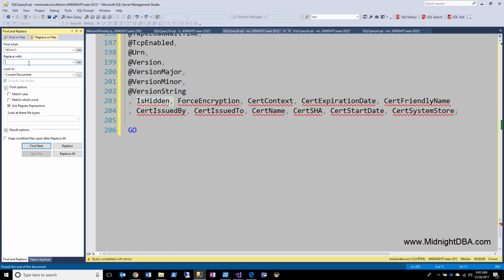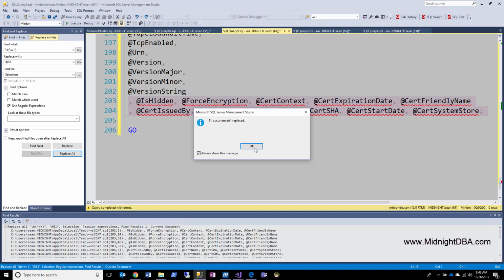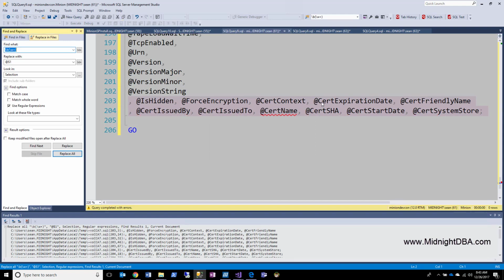Regex Word Boundary Example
It's one thing to know the syntax for word boundaries in regex and it's another to actually be able to use them.  So here I'm showing you a simple example where using a beginning word boundary can come in quite handy.